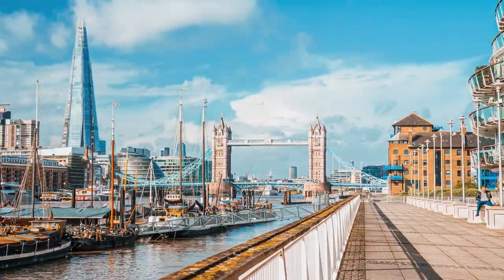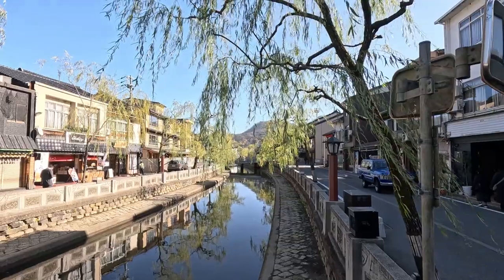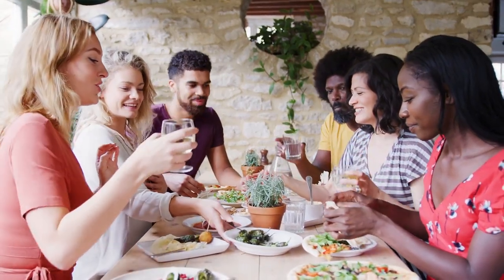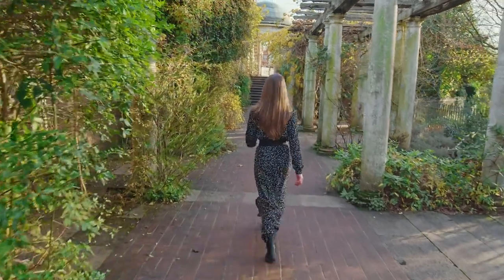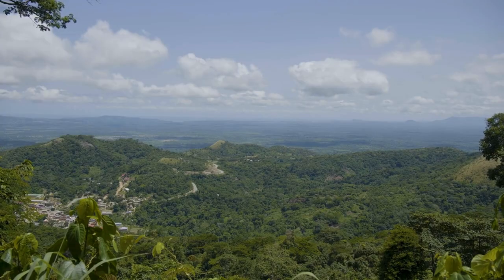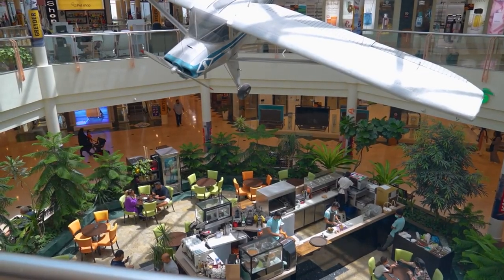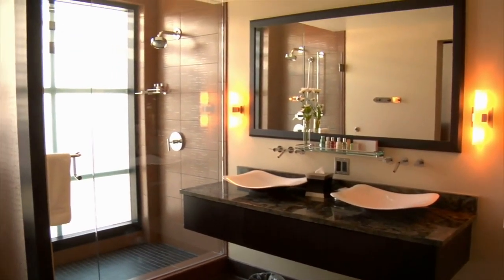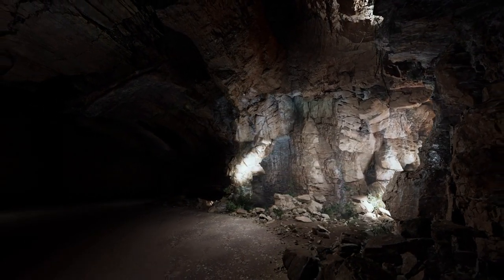"Exploring London's Hidden Gems in 2024: Uncovering Secret Treasures!" Part 1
🌟 Welcome to our guide to the hidden gems of London in 2024! 🌟

If you're visiting London for the first time or seeking off-the-beaten-path adventures, you've come to the right place. Join us as we uncover the secret treasures tucked away in the heart of this vibrant city.

In this travel guide, we'll take you on a journey through lesser-known attractions and hidden gems that even seasoned Londoners might not know about. From enchanting gardens to quirky museums and clandestine cocktail bars, there's something for everyone to discover.

Whether you're a history buff, an art enthusiast, or simply looking for unique experiences, our London travel guide will help you make the most of your visit. We'll show you the best things to do, see, and explore, ensuring that your time in London is nothing short of unforgettable.

Let's make memories and uncover the magic of London together! 🇬🇧✨
0:00 Welcome, fellow adventurers, to a thrilling quest through the maze-like streets and hidden alcoves of London! Forget the usual tourist traps and predictable sights – we're diving headfirst into the city's best-kept secrets, where excitement, intrigue, and maybe a touch of mischief await.

1:42 Little Venice - A Serene Canal Escape: Escape the hustle and bustle of London's streets and discover the tranquil beauty of Little Venice.

2:22 Gordon's Wine Bar - Where History Meets Wine: Descend into the cozy depths of Gordon's Wine Bar, a hidden gem nestled in an underground cellar near Embankment.

3:07 God's Own Junkyard - Neon Wonderland: Prepare to be dazzled as you step into the neon wonderland of God's Own Junkyard.

3:52 Wilton's Music Hall - A Timeless Stage: Step through the doors of Wilton's Music Hall and journey back in time to the golden age of entertainment.

4:37 Hampstead Pergola and Hill Garden - Nature's Secret Retreat: Escape the urban jungle and discover a hidden oasis of tranquility in the heart of Hampstead Heath.

5:26 St. Dunstan in the East - Ruins Reclaimed by Nature: Explore the haunting beauty of St. Dunstan in the East, a medieval church transformed into a lush urban garden in the heart of the City of London.

6:13 Postman's Park - Where Heroes Are Remembered: Take a stroll through the poignant tranquility of Postman's Park, a hidden gem nestled near St. Paul's Cathedral.

7:08 Cahoots - Step into London's Secret Underground: Transport yourself back to the 1940s and experience the spirit of wartime London at Cahoots.

7:51 The Attendant - Coffee in a Converted Victorian Toilet: Indulge in a unique coffee experience at The Attendant, a hidden gem nestled in a converted Victorian public toilet in Fitzrovia.

8:31 The Seven Noses of Soho - A Whimsical Scavenger Hunt: Embark on a whimsical scavenger hunt through the streets of Soho in search of the elusive Seven Noses of Soho.